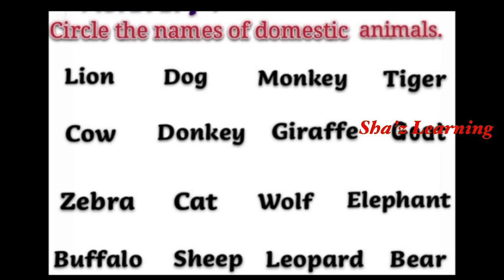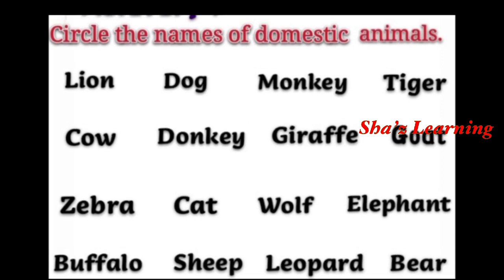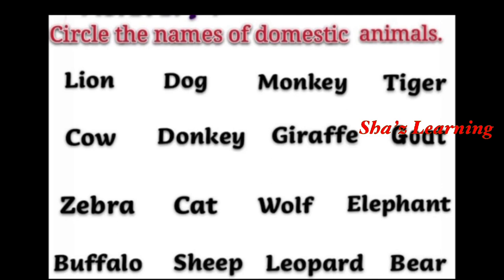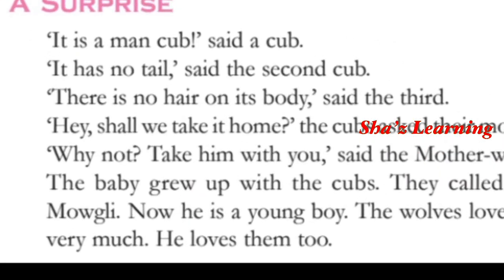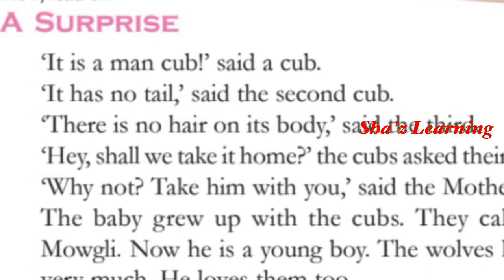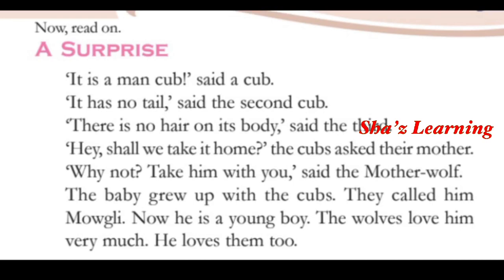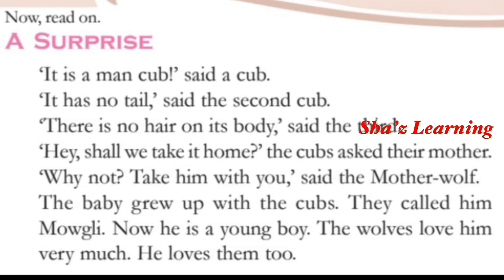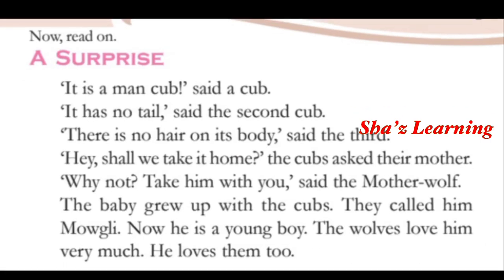STD3 English animals&sounds/riddles/giraffe/donkey/dog3 November 2020